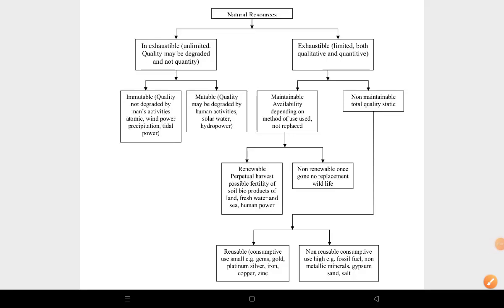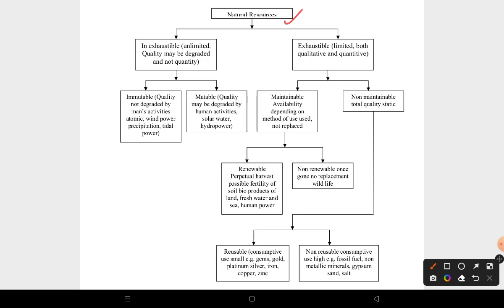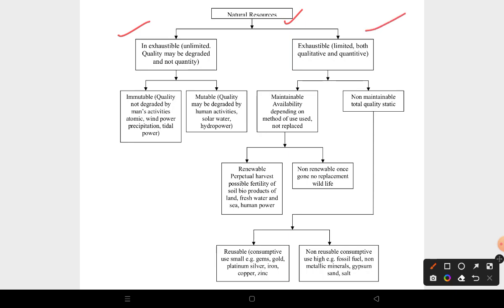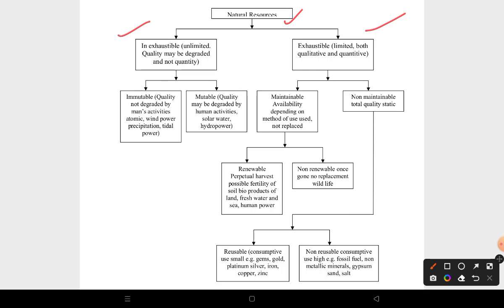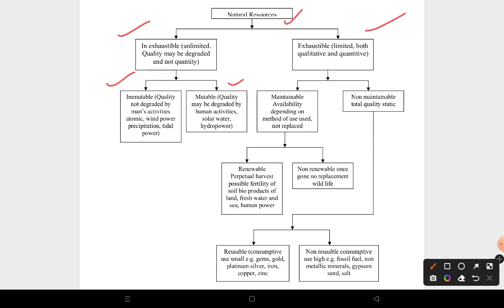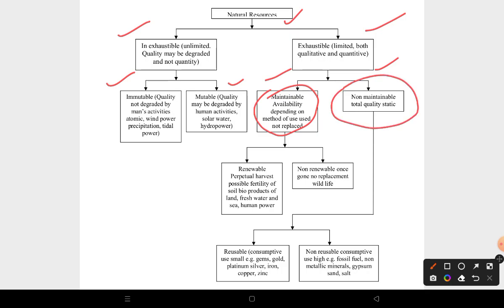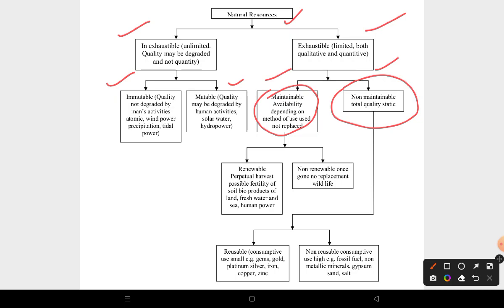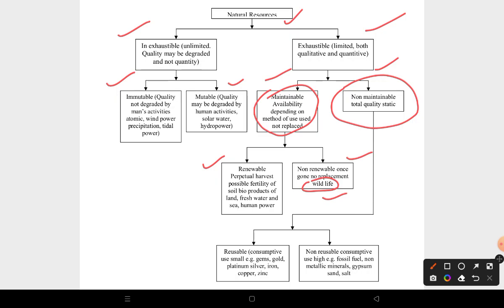Natural Resources: Snapshot